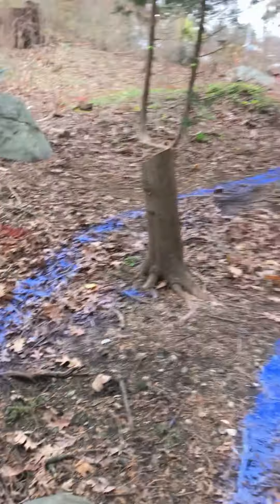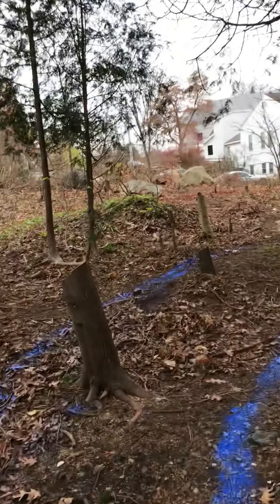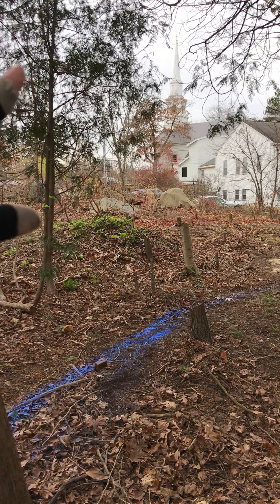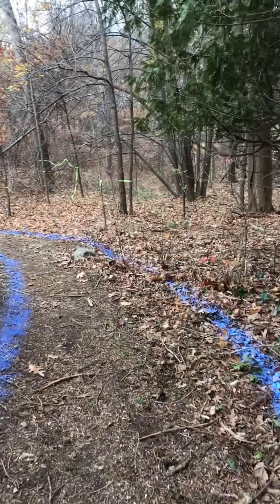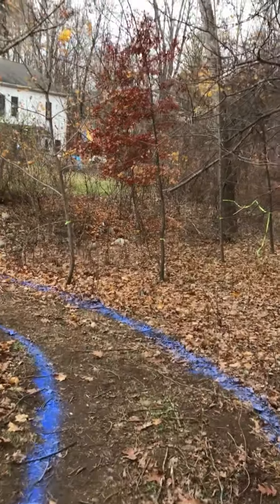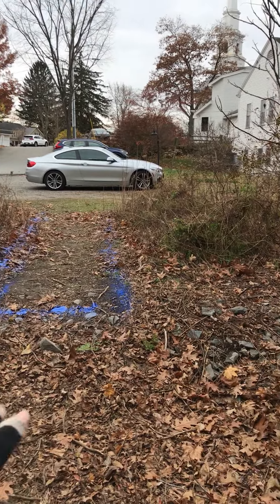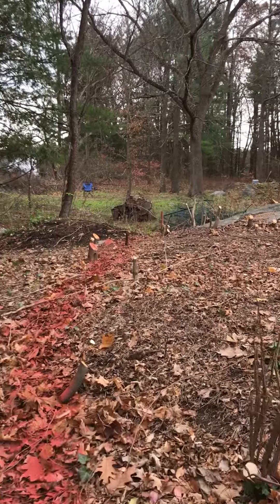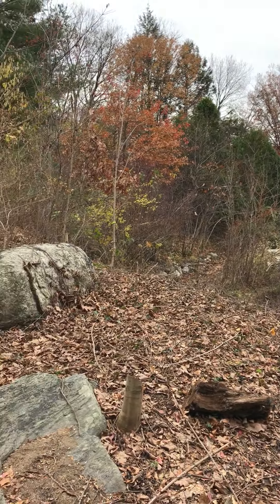Memorial Garden Pre excavation Video 2